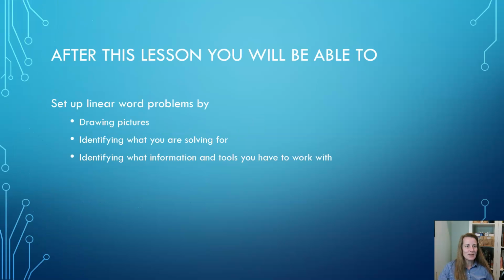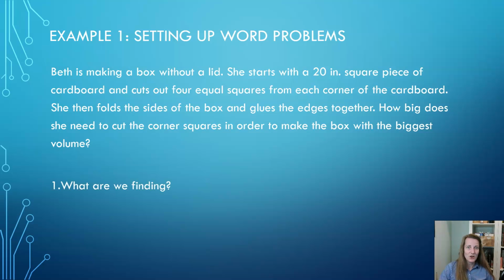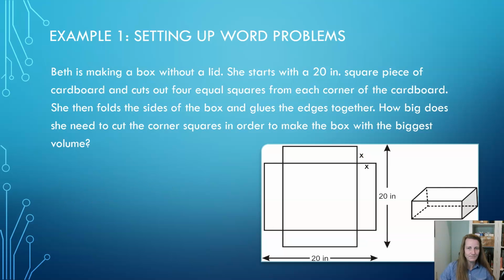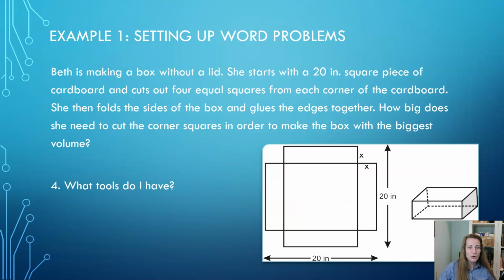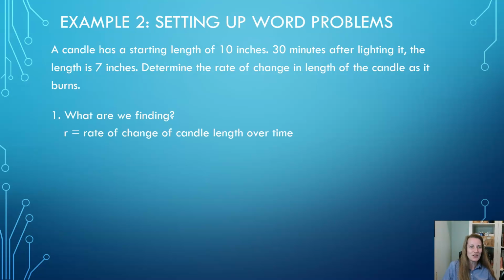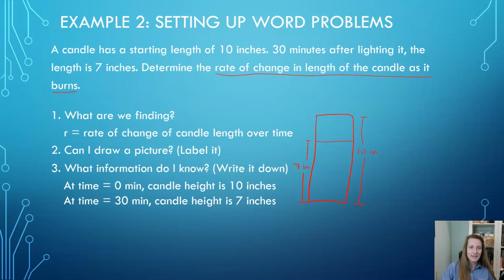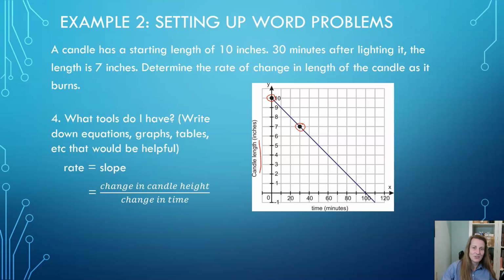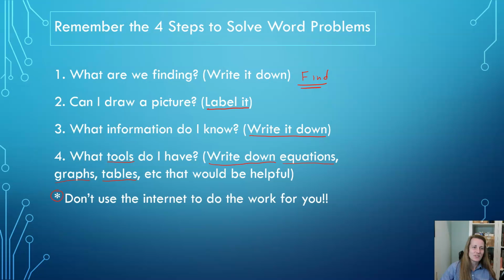Mod 2 Part 1-Setting Up Word Problems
Solving word problems can be difficult, so let's learn how to set them up and make it easy!!